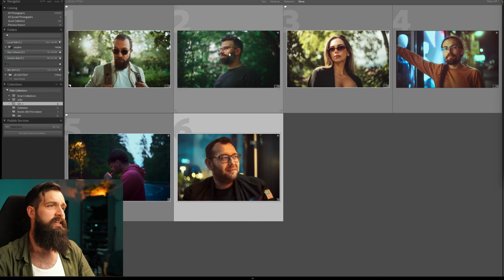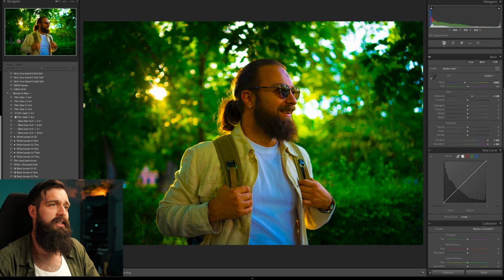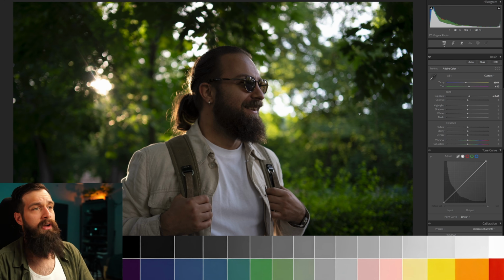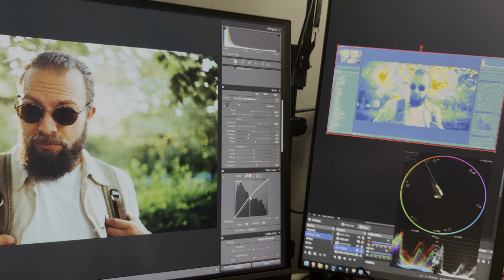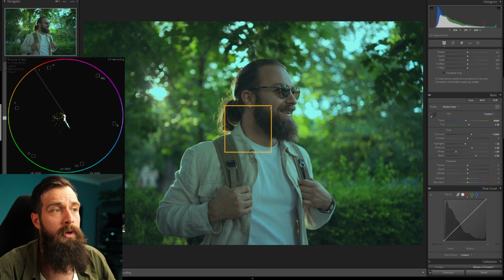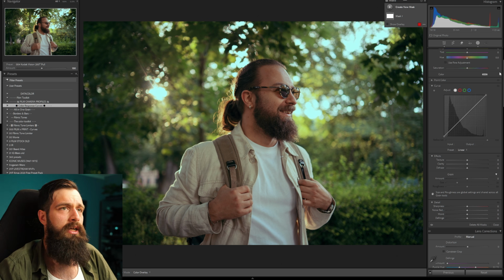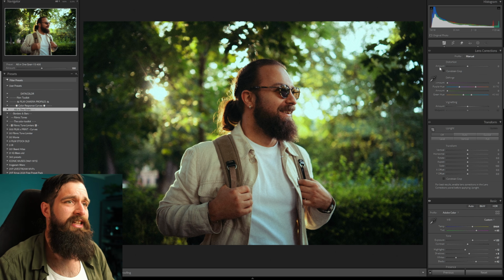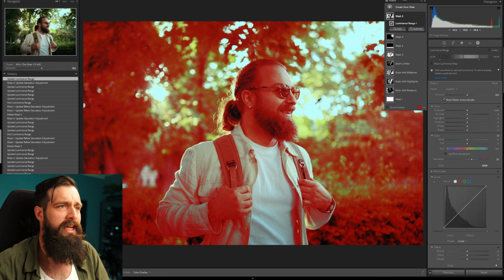How I get natural skin tones in every portrait - Lightroom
Healthy and natural-looking skin tones are an absolute must for every portrait photographer, but getting the skin tones to look right after a long editing session can be difficult. Why? Because our eyes will compensate for any hue shifting if we look at an image long enough.

That's exactly why I prefer to base my edits on tools like the vectorscope that can guide me towards healthy-looking skin tones every single time.

After using these tools for more than 6 months now, I can confidently say that no matter if you edit in Lightroom like me or any other editing software, using false color and a good vectorscope will result in portraits with better-looking skin tones, even if you are shooting on a Sony camera.